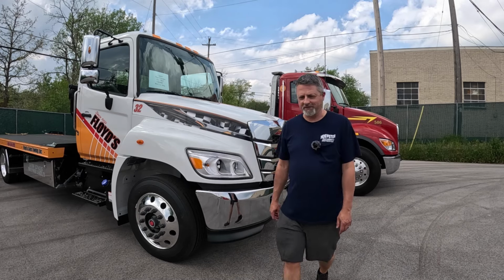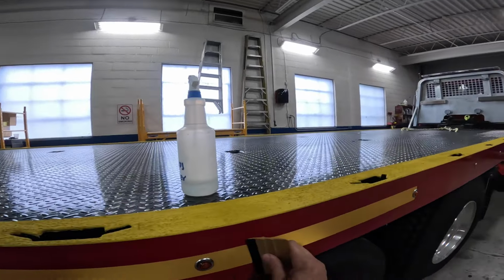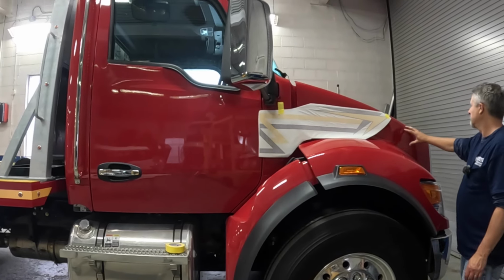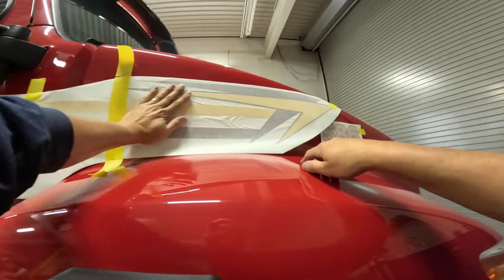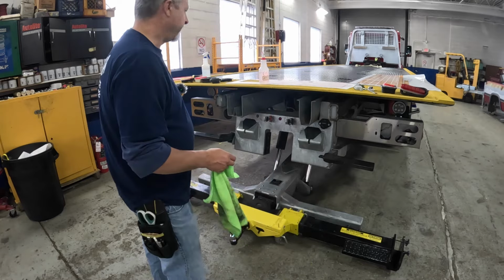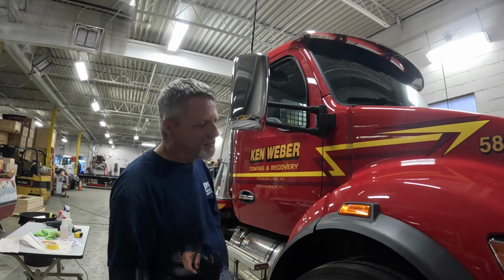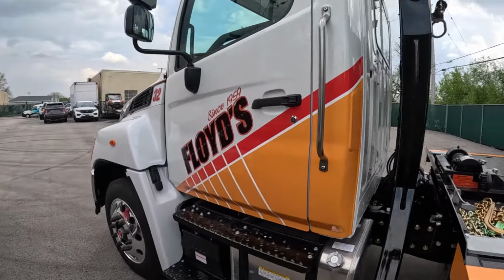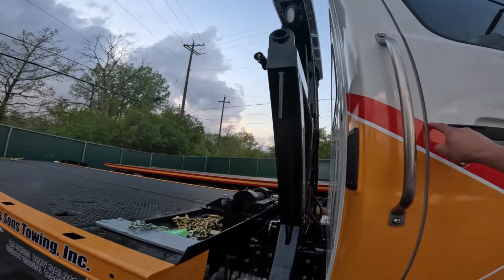Uh oh! Competing Tow Companies - 2 Flatbeds in this video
Join me on these graphic installations to these Brand New flatbeds. We have a Kenworth T480 for Ken Weber Towing & Recovery and a Hino L6 for Floyd & Sons Towing.